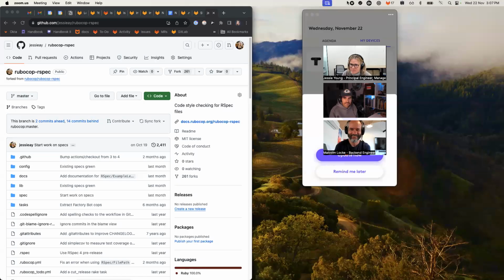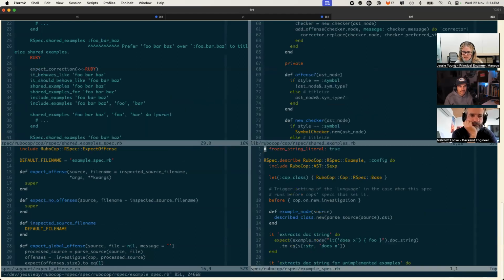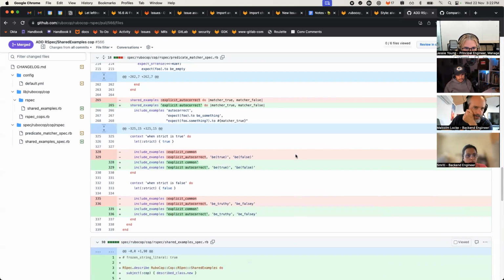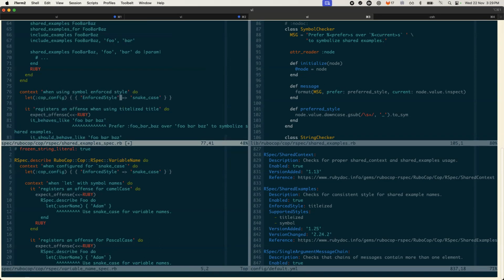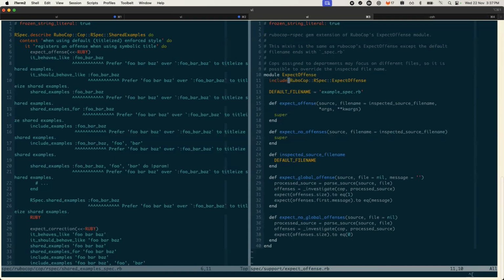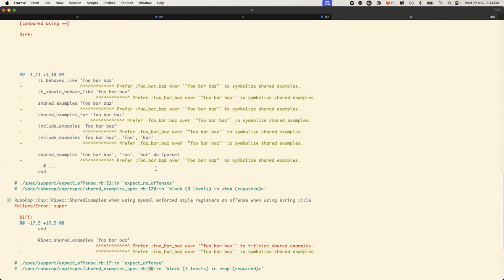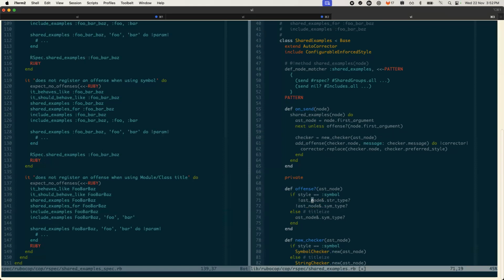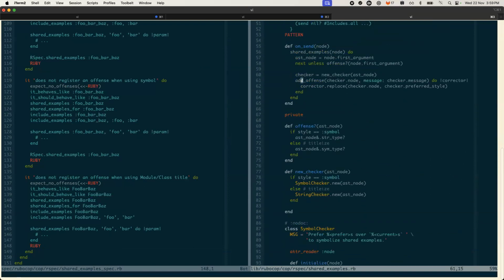BE Pairing - 2023-11-22 - Contributing to rubocop-rspec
GitLab engineers are discussing the benefits of using symbol vs string definitions for RSpec shared examples

One issue is that there is a rubocop-rspec rule to enforce string descriptions but no similar rule to enforce symbols. So, today we paired on adding this configuration to rubocop-rspec.